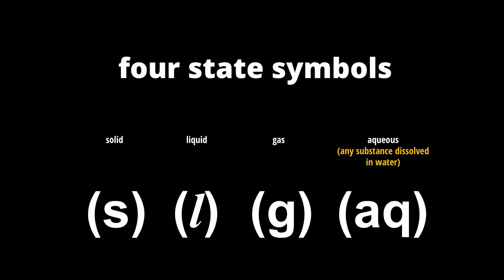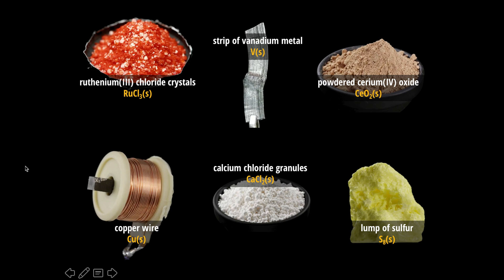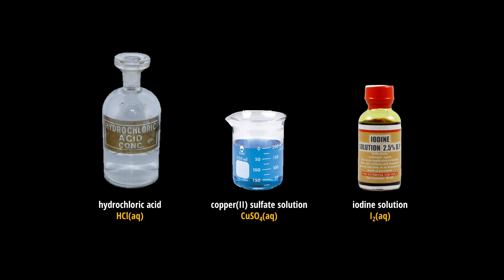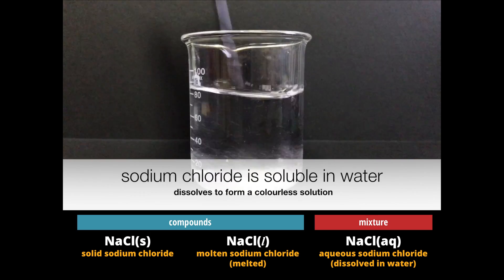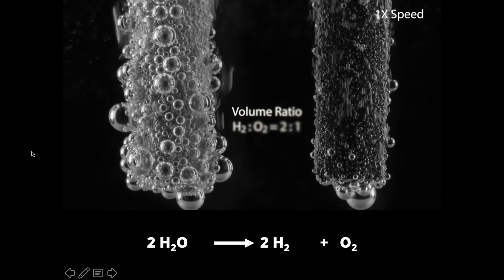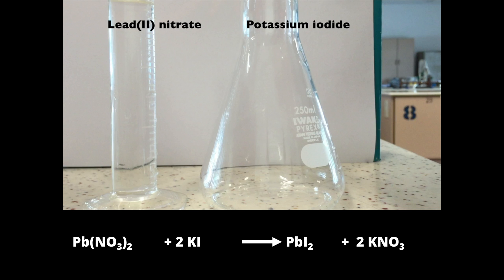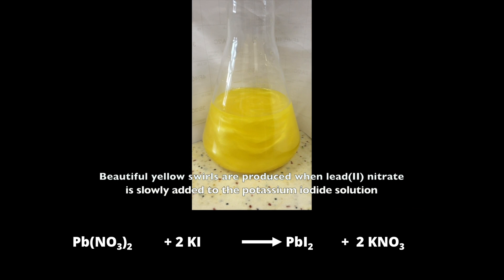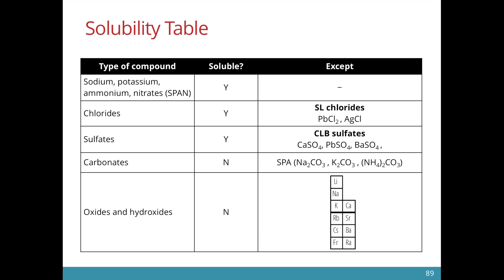Chemical Formulae and Equations | How to Write State Symbols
At the end of this video, you should be able to assign state symbols to reactants and products in a chemical equation.